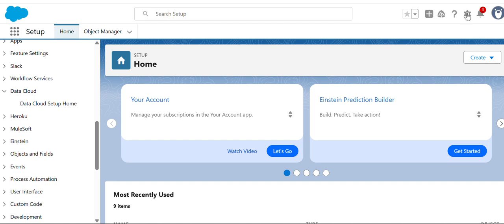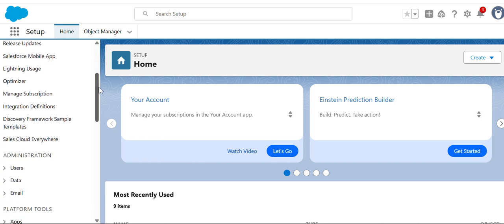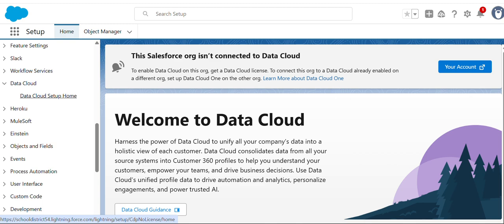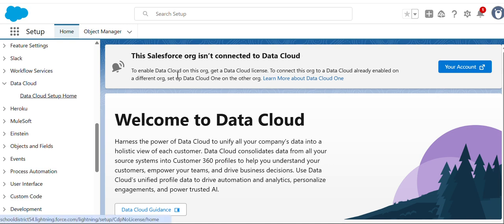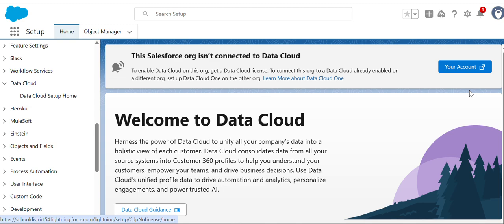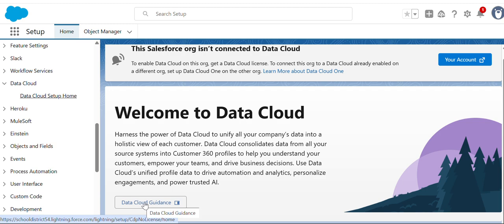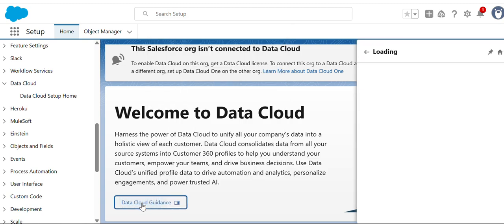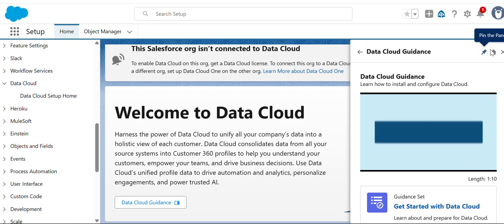How to setup Salesforce Data Cloud